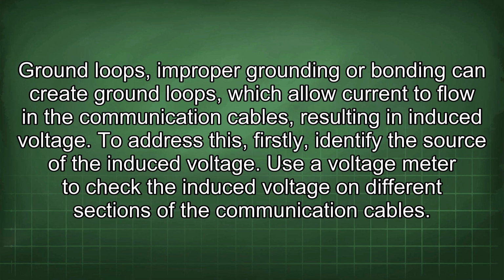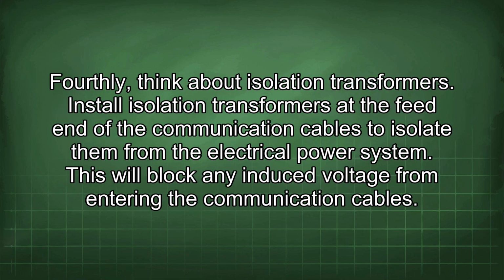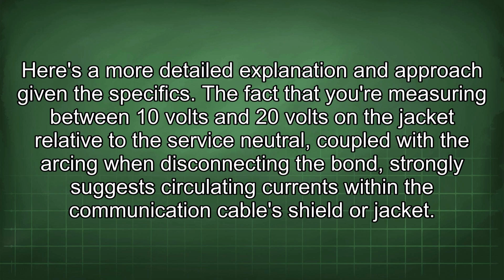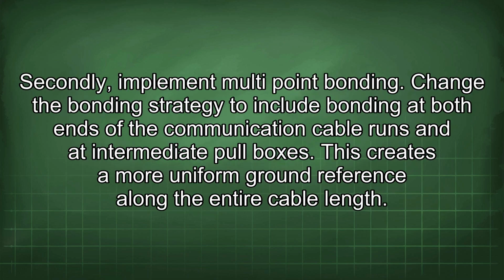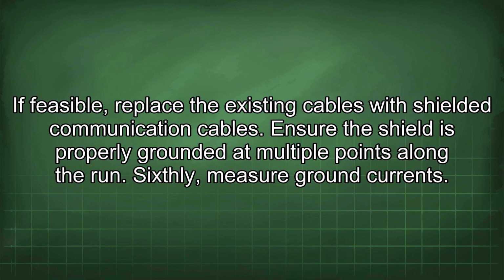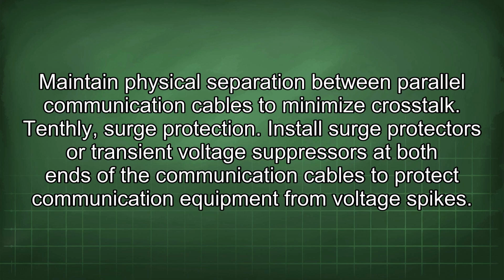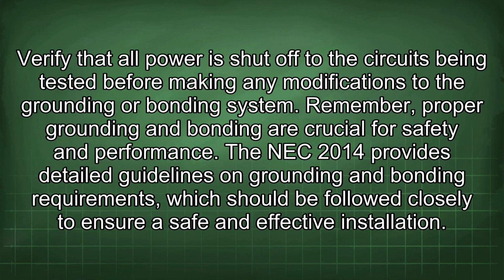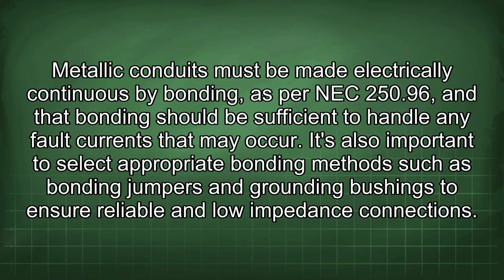Reducing Induced Voltage on Communication Cables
Learn how to mitigate induced voltage in communication cables. This video covers identifying sources, electromagnetic shielding, grounding, bonding, and more. Improve communication cable performance.